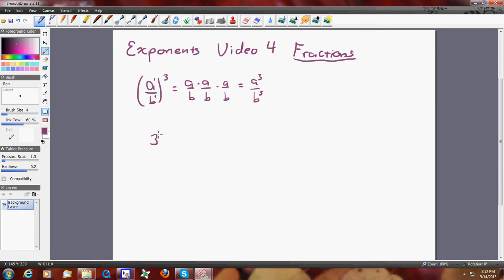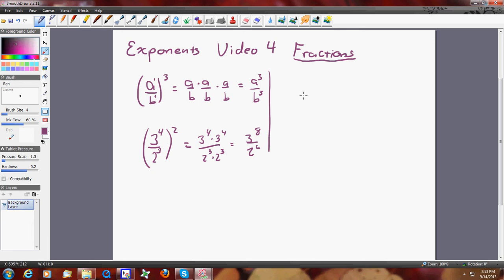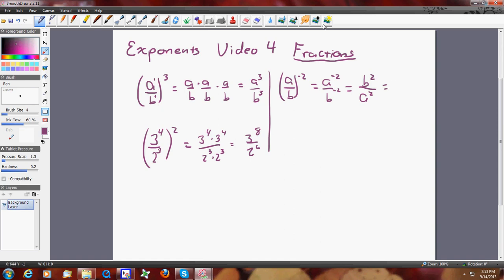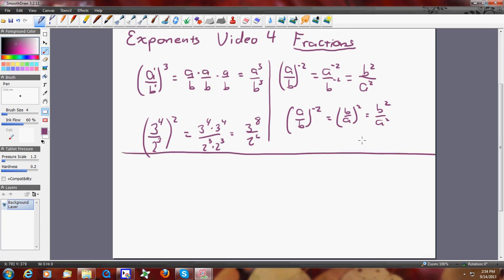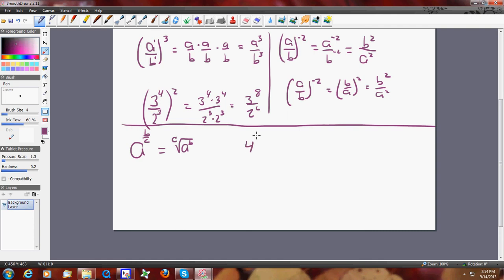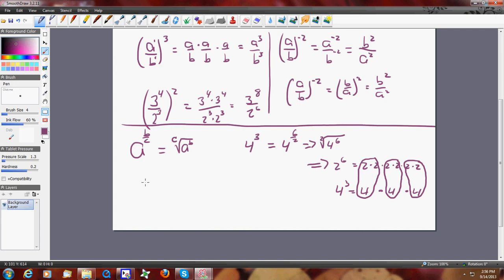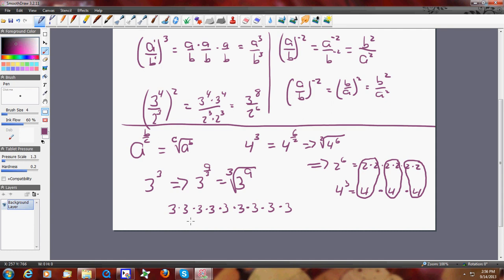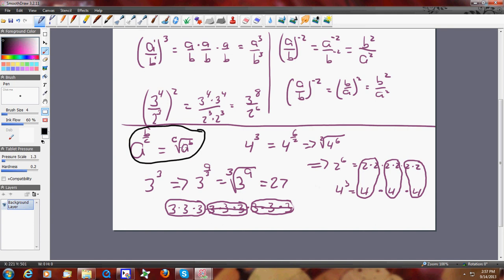Exponent fractional exponents and negarive exponents Video 4